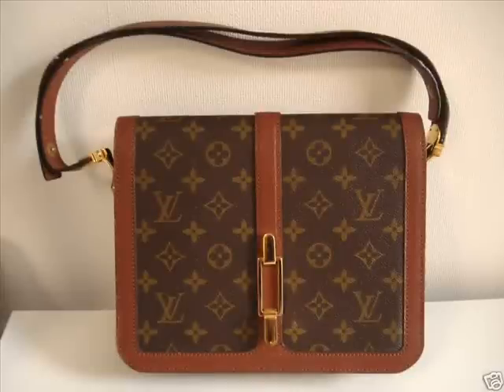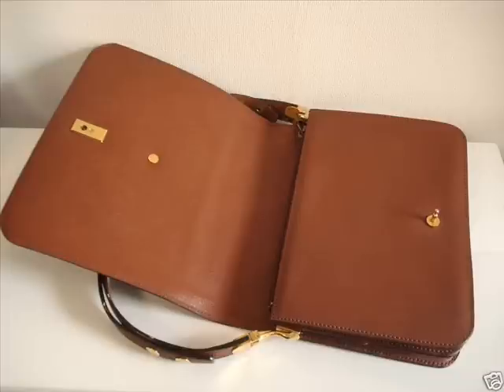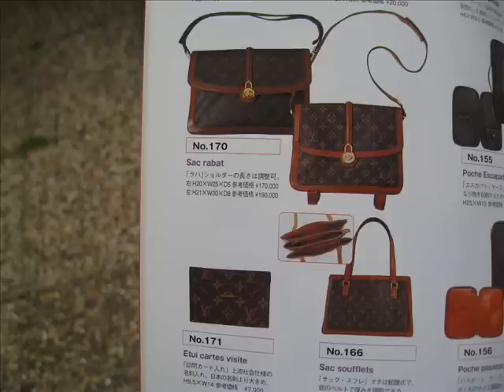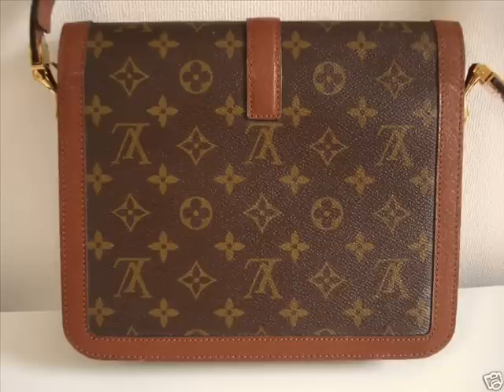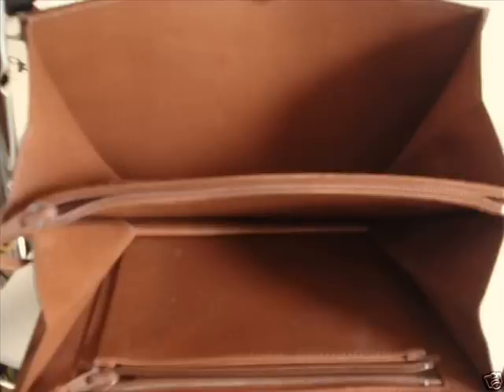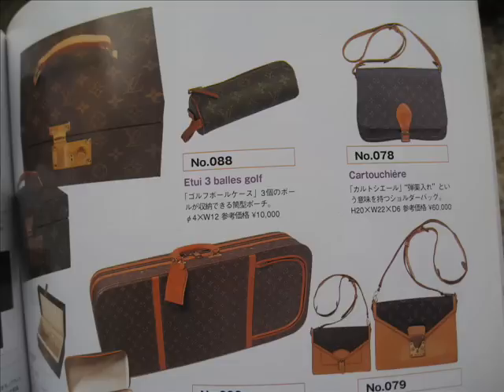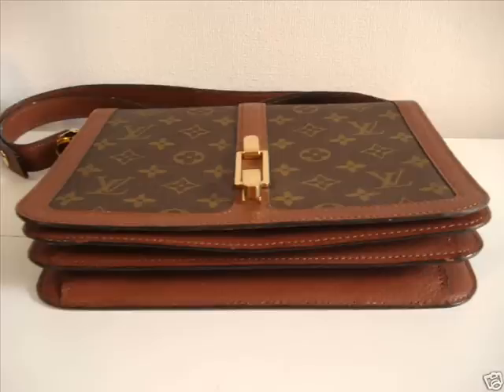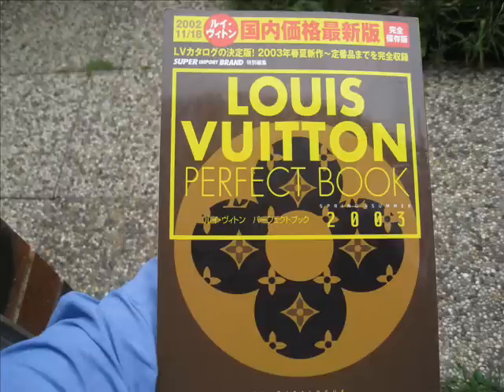Louis Vuitton Authentication - ITEM 8 1970s Louis Vuitton Ladies Handbag - REAL or FAKE???